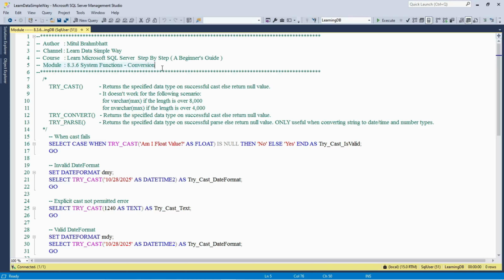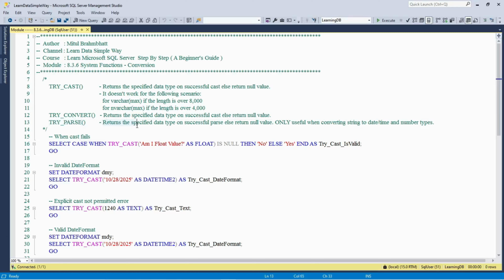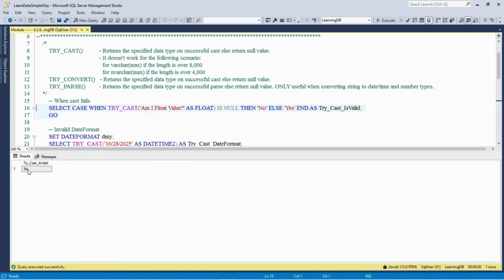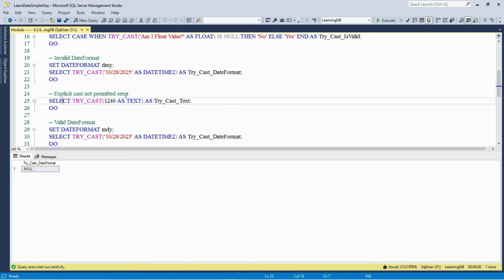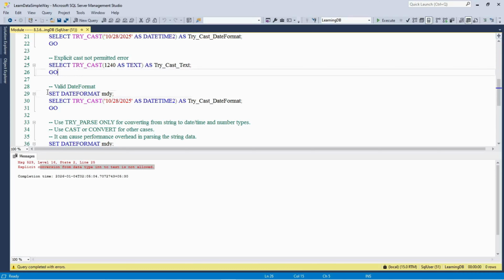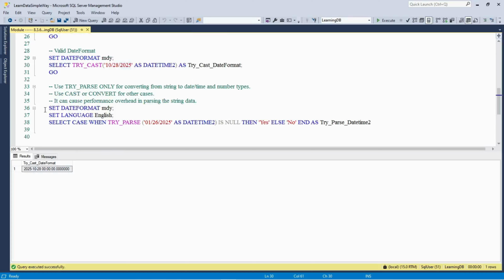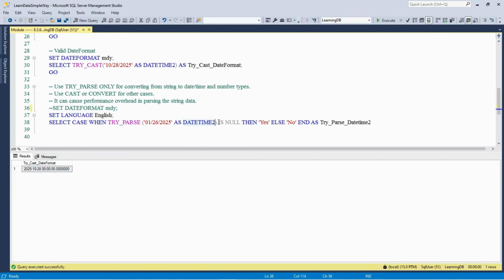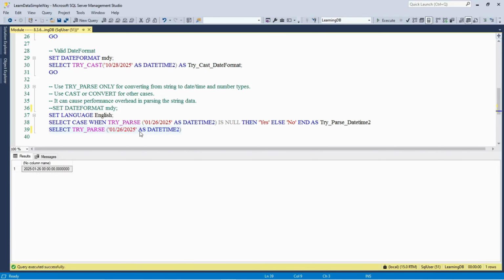Module 8.3.6 - Functions - Conversion Functions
Hello Viewers,

This video introduces you to the Advanced SQL Concepts for "Functions - Conversion Functions" used by Microsoft SQL Server in "Learn Microsoft SQL Server Step By Step" course by Learn Data Simple Way.